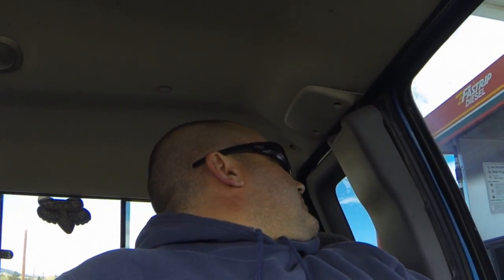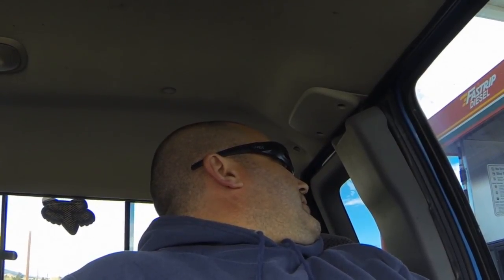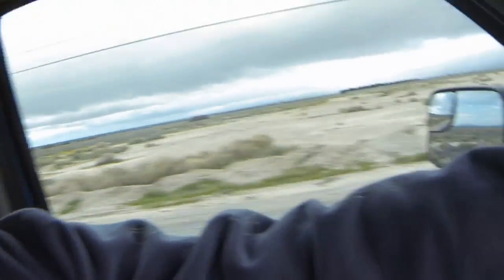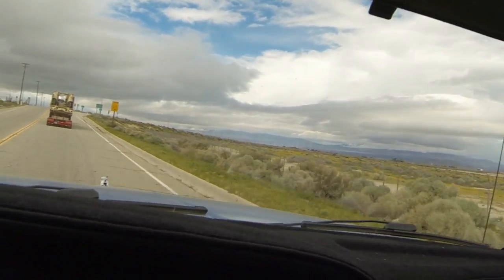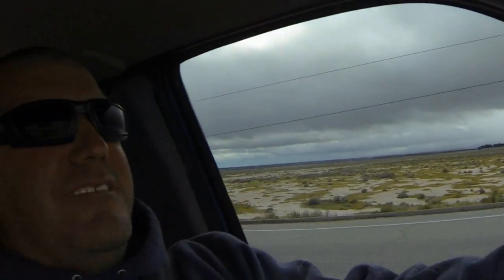1st Cummins powered jet. CURVED LED BAR noise that is...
Driving the Dodge Diesel to puck up a fridge and help a friend load stuff.